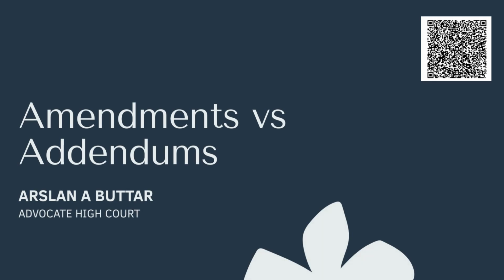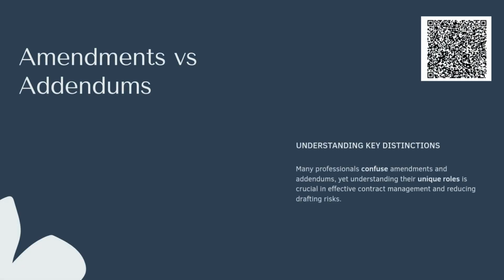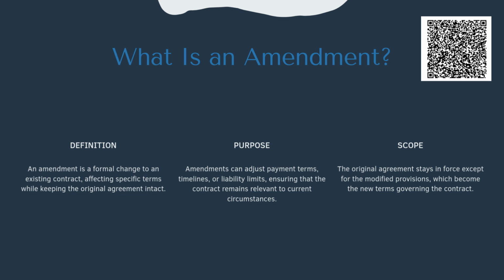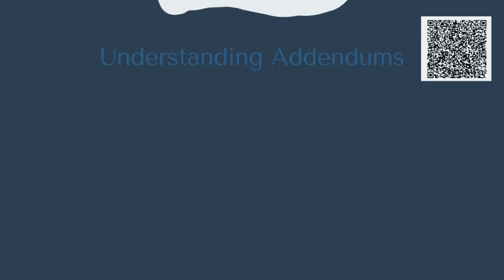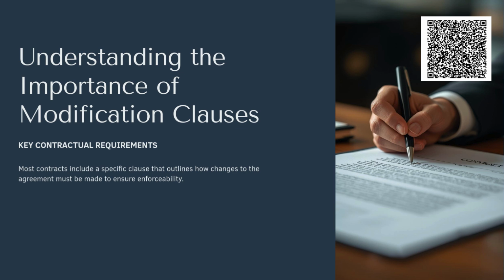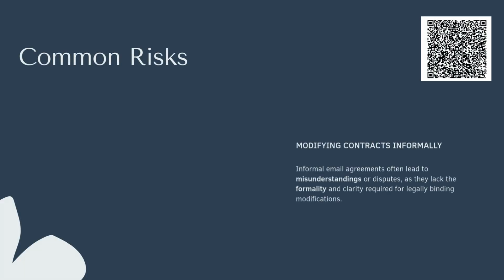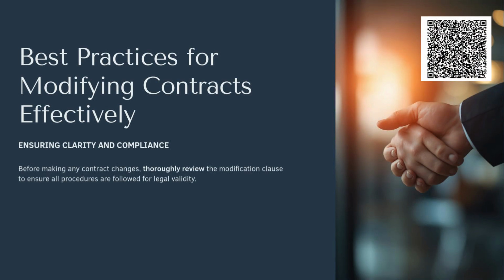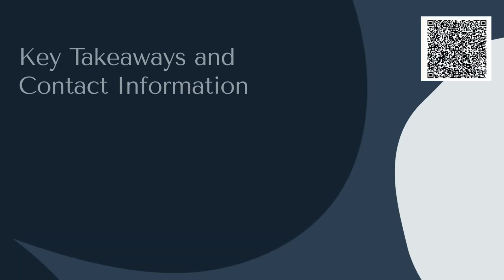Presentation on Amendments vs Addendums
Most professionals use “amendment” and “addendum” interchangeably — but they don’t mean the same thing. If you’re modifying contracts in your business, understanding the difference can prevent unnecessary disputes. Here’s a simple explanation of what actually matters.